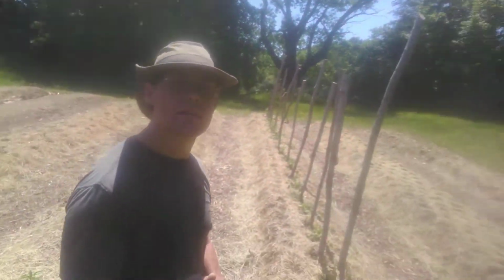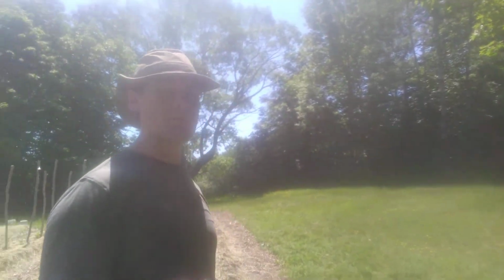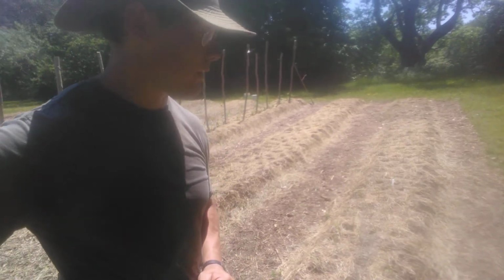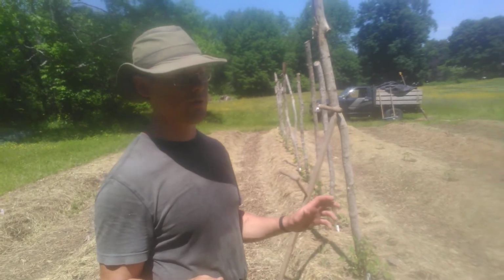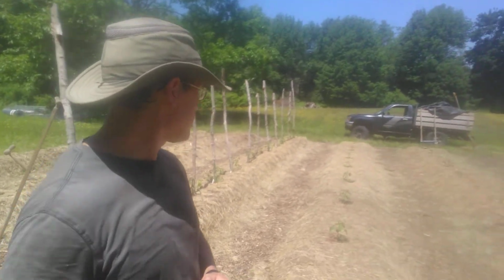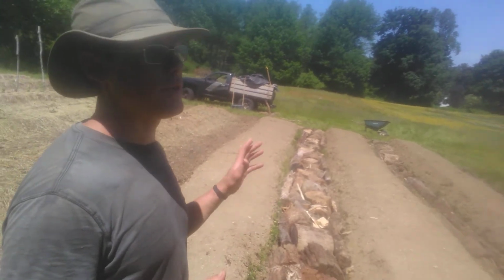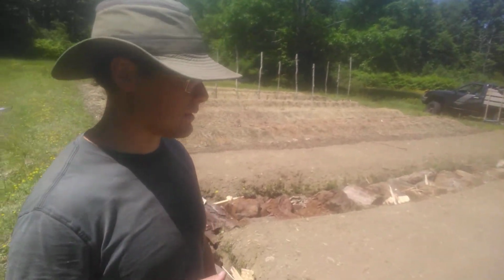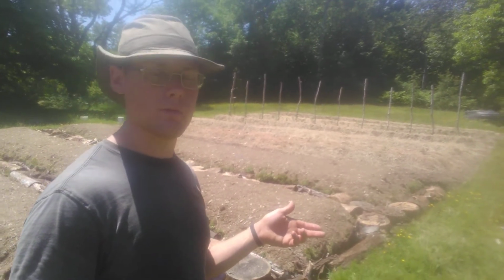First homestead garden progress in Belfast, Maine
An educational tour of the building process and permaculture design applications for a new "one-time-dig, hugelkultur-path" production staples vegetable garden